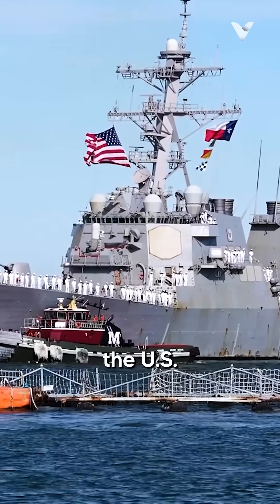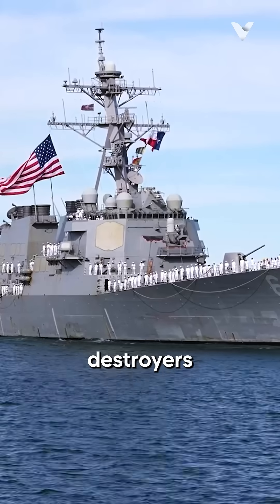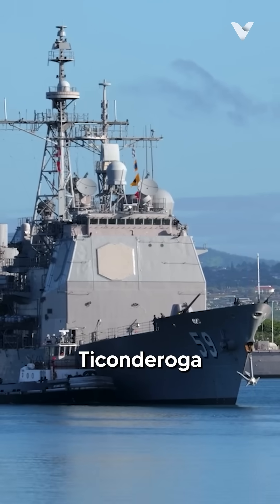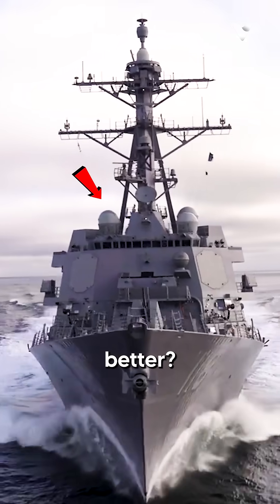Why Navy Chose Arleigh Burke Over Ticonderoga!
Why did the U.S. Navy build tons of Arleigh Burke destroyers instead of more Ticonderoga cruisers?